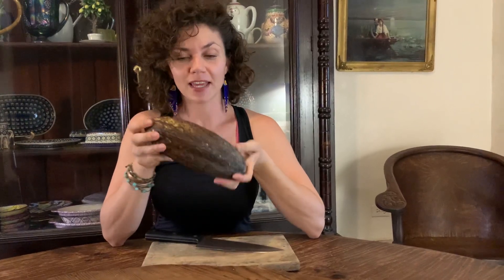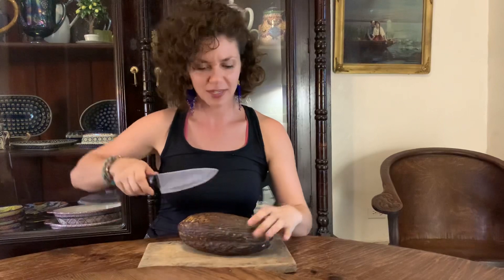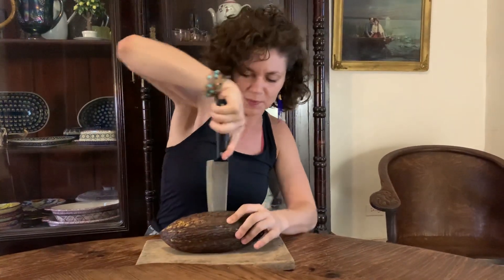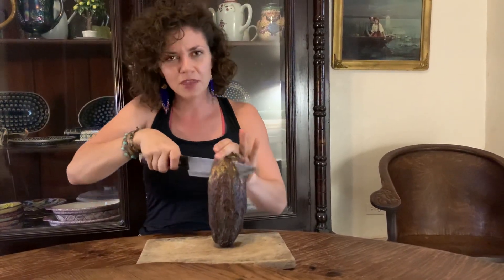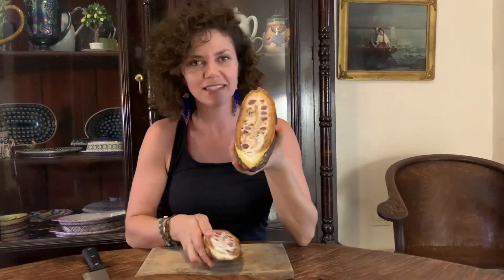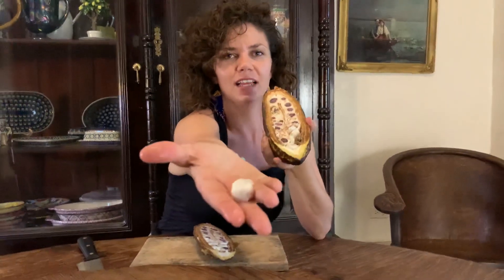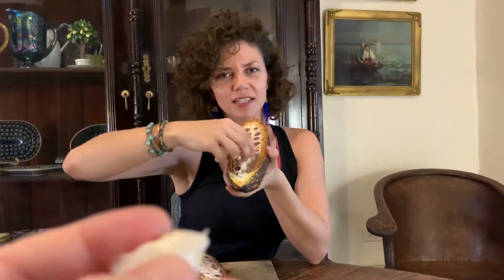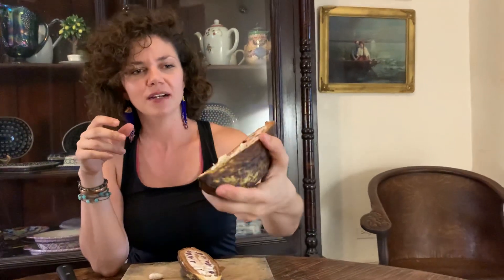Cacao: we ❤️ it a choco-lot!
If you find yourself craving chocolate when you're feeling stressed or down, there's a scientific reason behind your cravings. Chocolate contains chemicals that can boost your mood and make you feel happier. These chemicals are known as "bliss chemicals," and they include serotonin, dopamine, anandamide, and phenylethylamine.

Serotonin is a neurotransmitter that plays a role in mood regulation. Low levels of serotonin are linked with depression, anxiety, and other mental health issues.

Dopamine is another neurotransmitter that is involved in mood regulation. It's also linked with pleasure and reward-seeking behavior. When dopamine levels are low, you may feel sad or depressed.

Anandamide is sometimes referred to as the "bliss molecule" because ittassociated with feelings of happiness and well-being.

Phenylethylamine is involved in the "fight-or-flight" response and is also linked with feelings of love and happiness. Cacao can increase phenylethylamine levels in the brain, which can improve your mood and make you feel happier.

All that goodness for 15 pesos (78 USD cents) per pod.  🍫